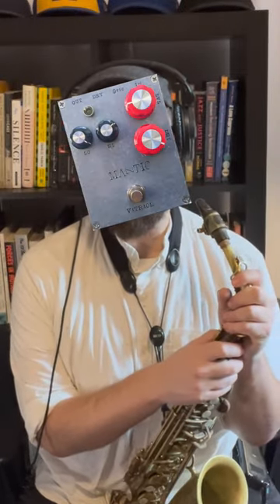Sax + Distortion pedal